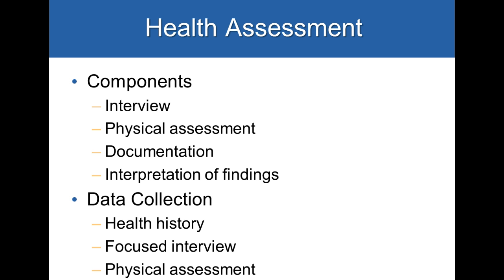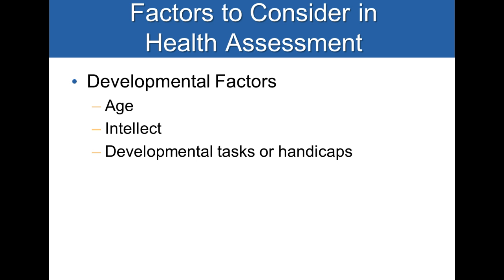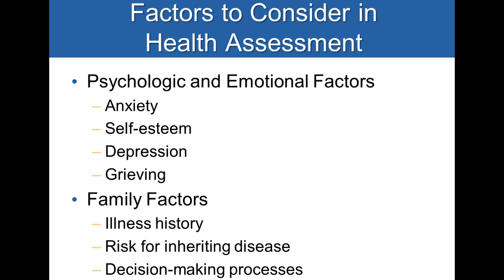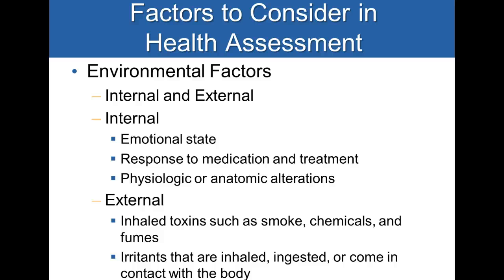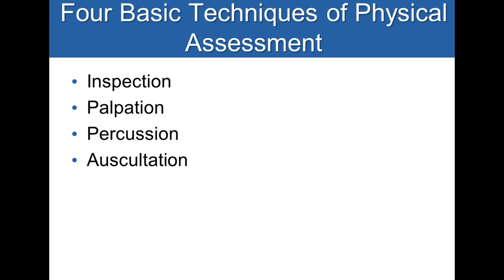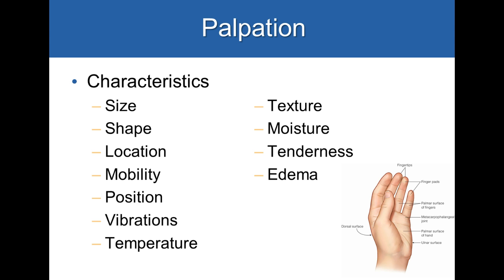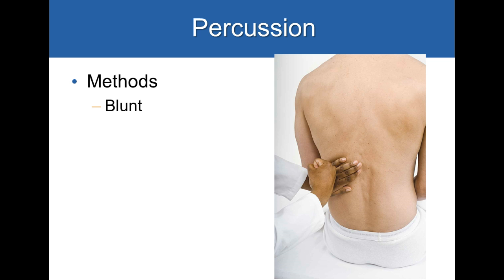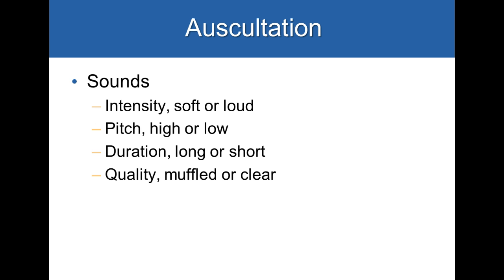Health assessment Nurs 103 (part 1)